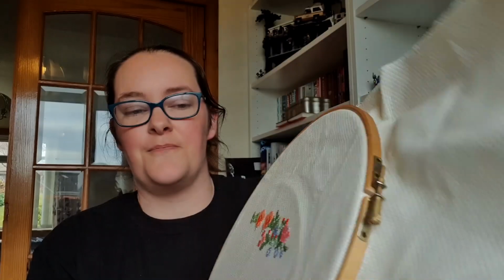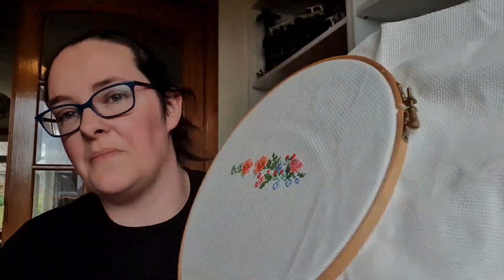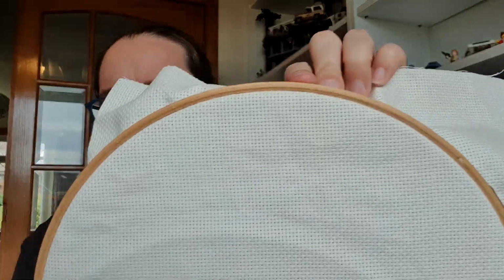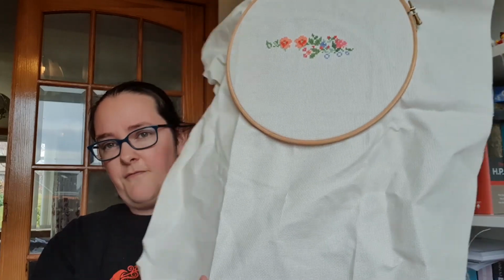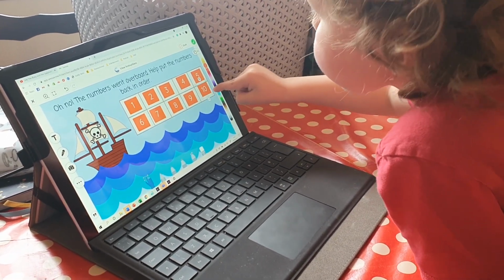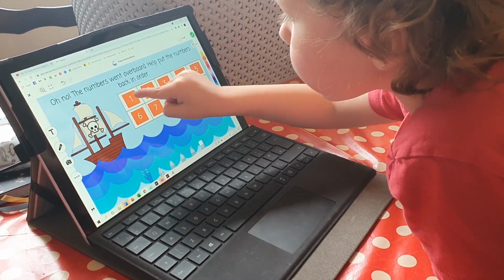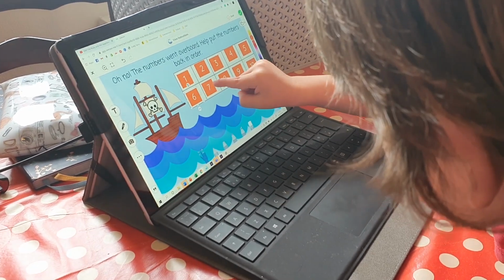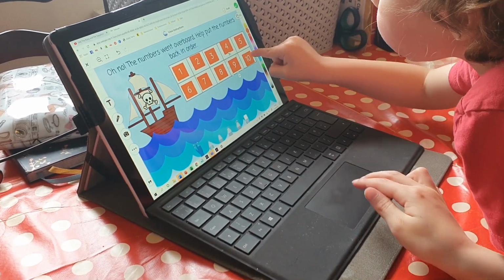Gidy Knits - April Vlogs - Day 27 - Some Good News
Welcome to my April Vlog series. I'll be posting daily vlogs throughout the month of April. You can expect crafty content, behind the scenes of running an indie dyeing business, family life and outings.

Book Of The Day
You can find links to our book of the day here, these are affiliate links so if you purchase through the link I get a small percentage at no extra cost to you.

Culture Novels by Iain M Banks
Book 1 – Consider Phlebas